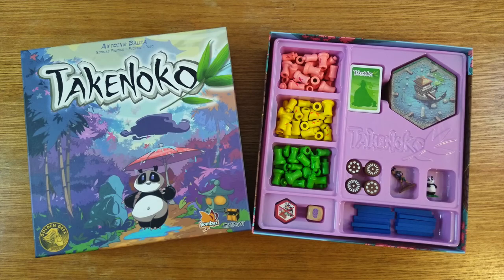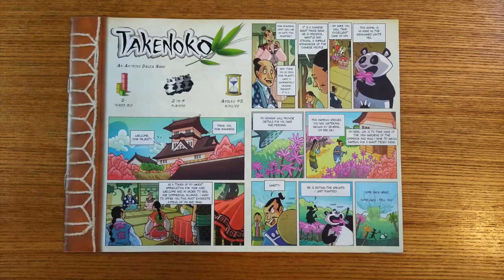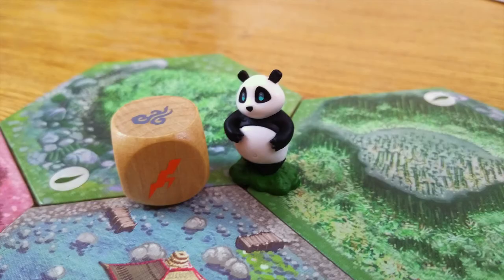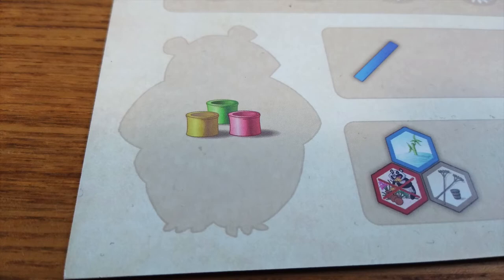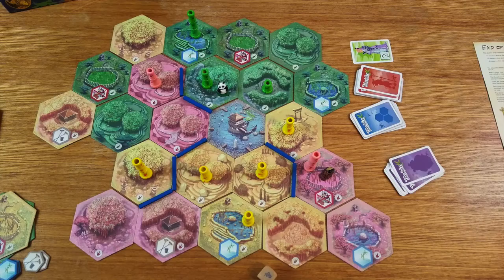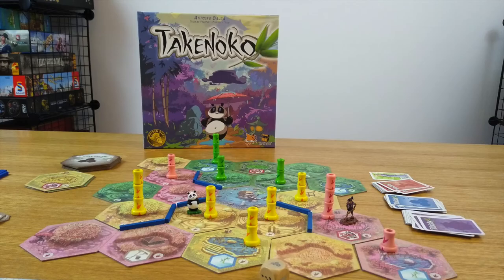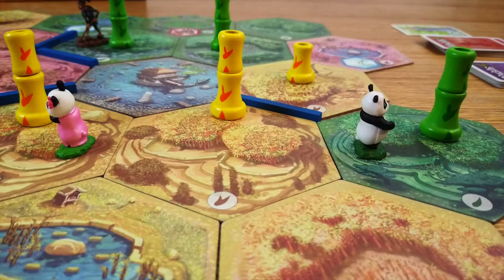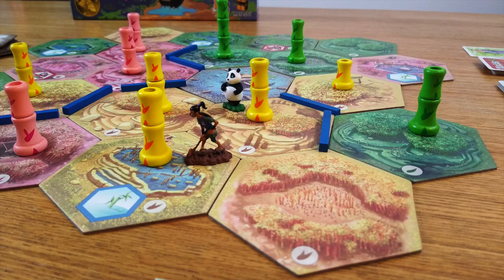Takenoko - Board Game Review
A review and overview of Takenoko, the adorable game about the epic struggle between a bamboo gardener and a hungry panda.

Takenoko - 2011
Published By Bombyx / Matagot
Designed By Antoine Bauza
Art By Nicolas Fructus, Picksel, Yuio